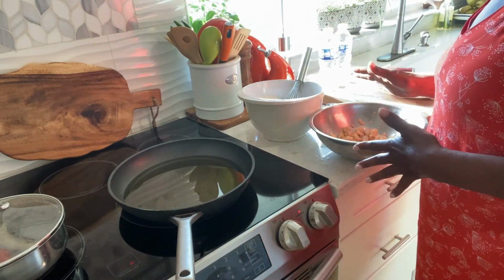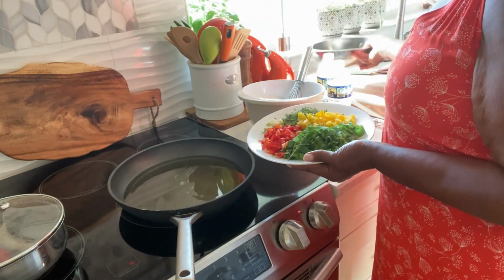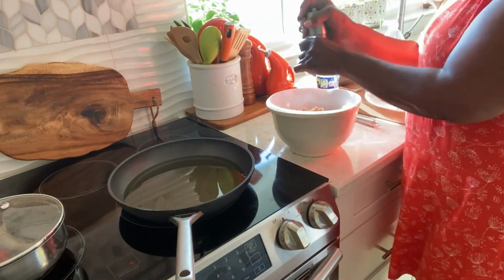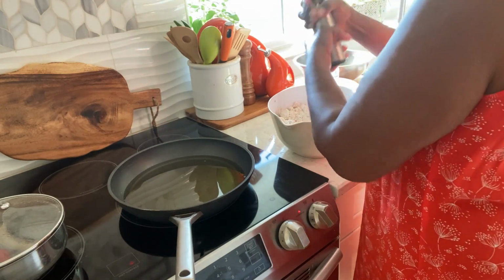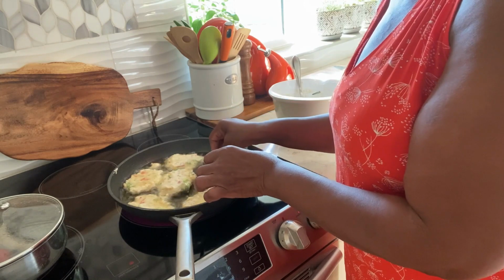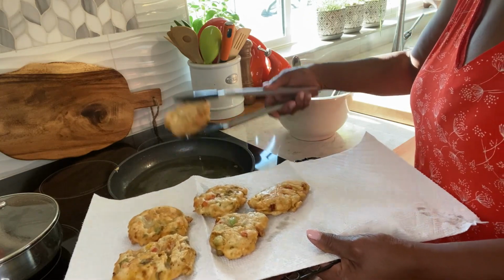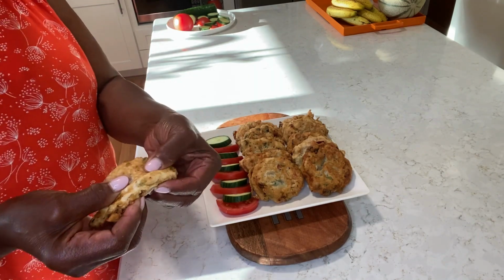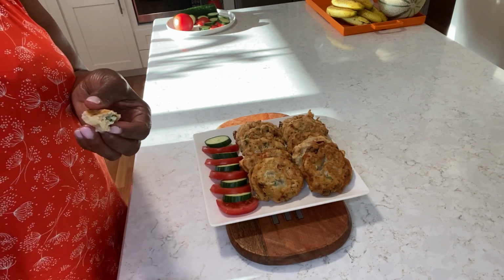Fritters w/ Salted Cod! | M.J.'s Kitchen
Todays video of M.J.'s Kitchen we are making Fritters w/ Salted Cod!

Thank you so much for taking the time to watch my video. I am new to Youtube so I will be taking my time to get used to how this community operates. In the mean time all I ask is for your patience and your support! Leaving a like or a comment will let me know what my subscribers want to see more of and allow me to answer any questions that you have for me!

Ingredients:
Cod Fish, Scallion, Sweet Pepper, Thyme, Garlic, Flour, Baking Powder, Black Pepper.

Together I hope that we can support each other and I can't wait to grow a striving community with you guys! Have a Blessed day!